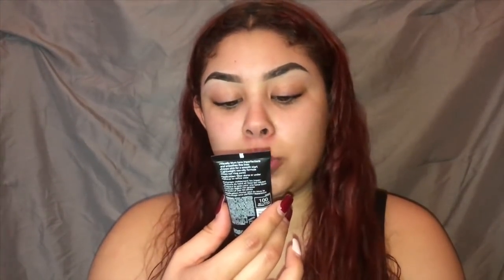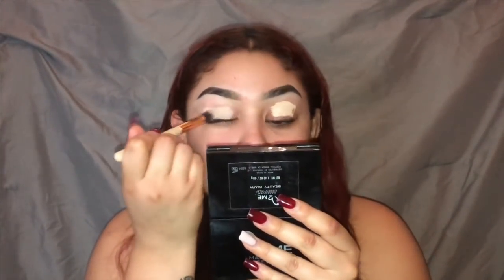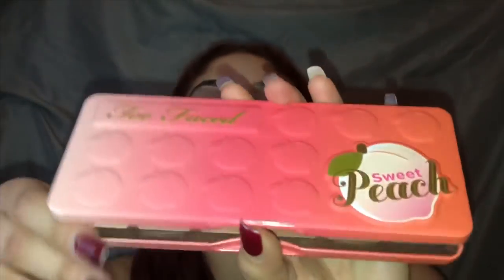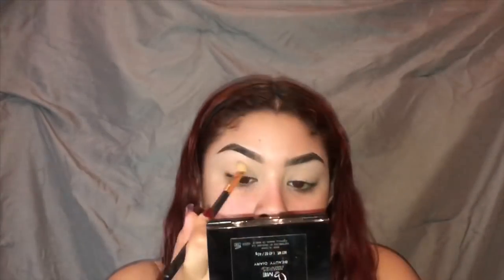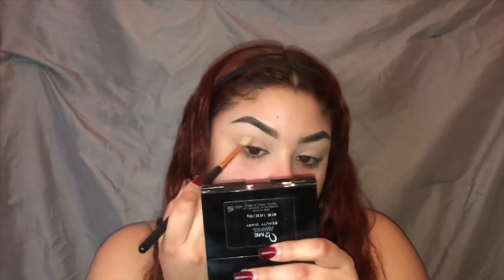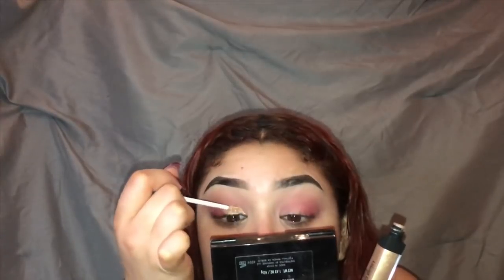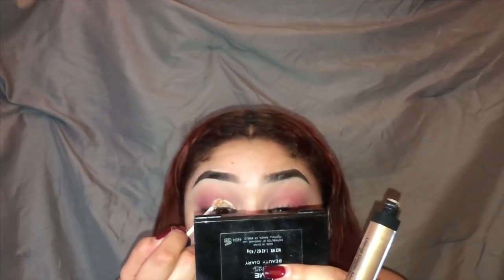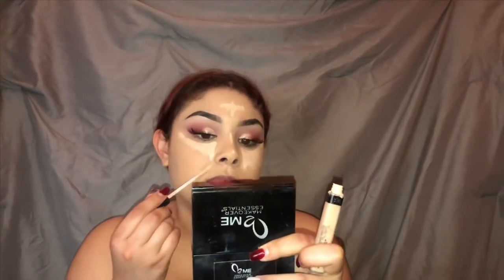Pink Eyeshadow / Full Face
Officially my first video. Hope you like it, more to come !